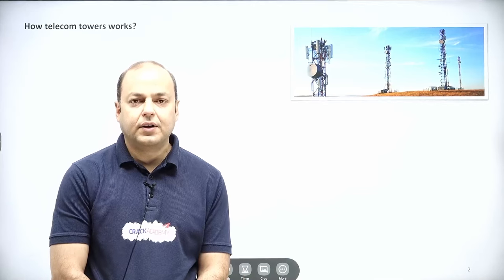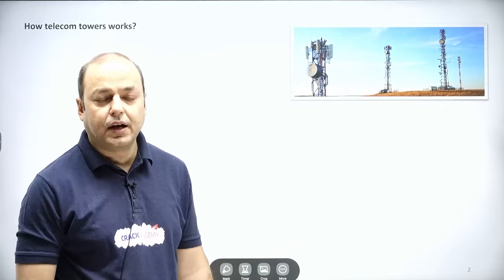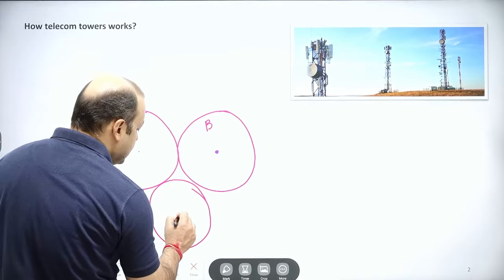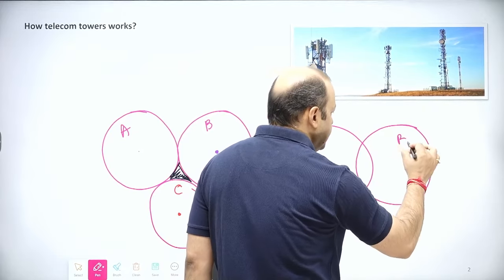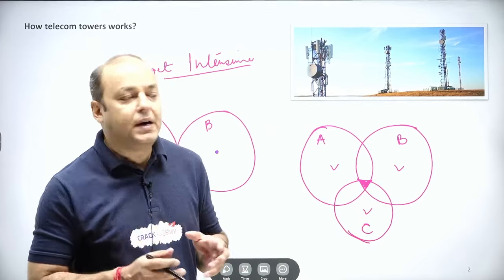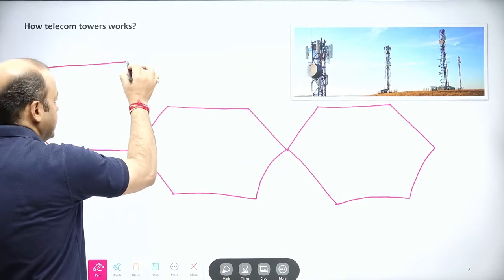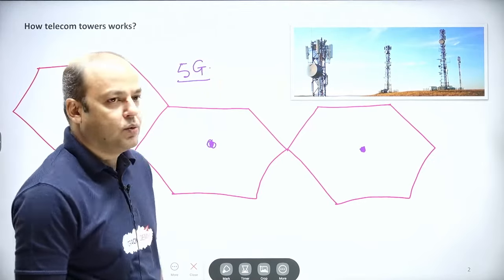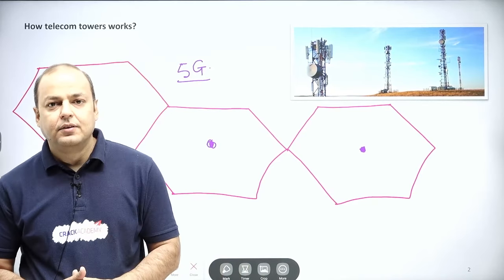Helpful Science And Technology Tips # 5G Introduction #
In this video of "Helpful Science and Technology - tips", we are diving into the exciting world of 5G Introduction. Join us as we explore the transformative potential of 5G technology especially in the telecommunication sector. This video offers great insights into the working of telecom towers.

*To watch the full lectures, Download and explore the Crack Academy App.*